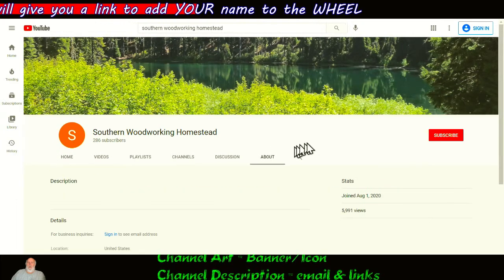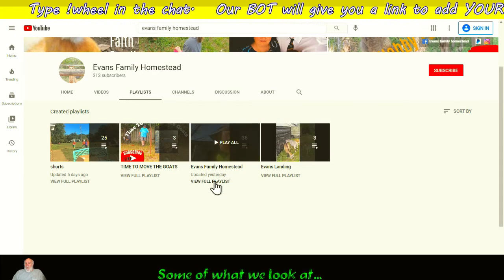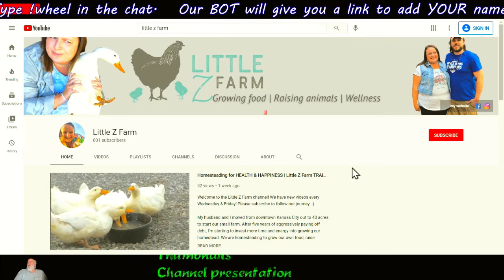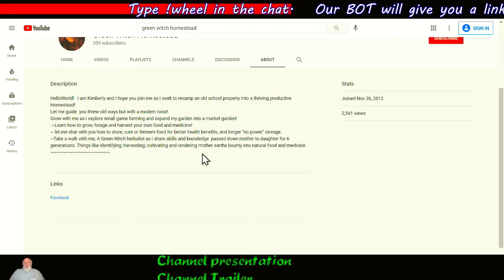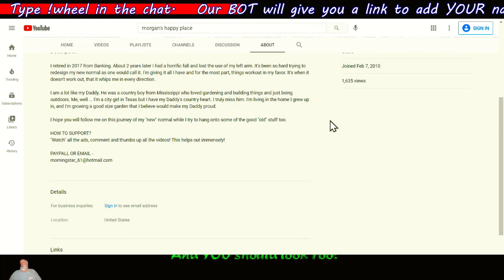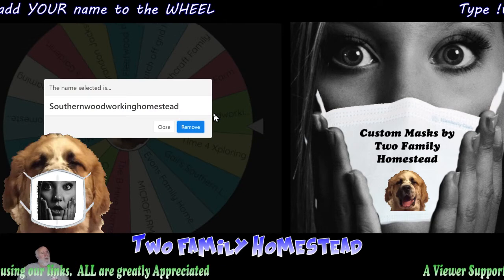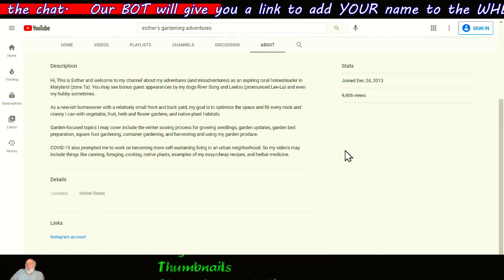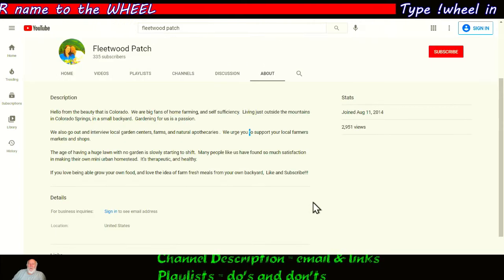Lets LOOK at YOUR channel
REMINDER - CAPS ARE ONLY USED FOR QUESTIONS - OUR MODERATORS WILL MAKE SURE WE SEE THE QUESTIONS IF WE DON'T CATCH THEM

Must be present in chat for a review..